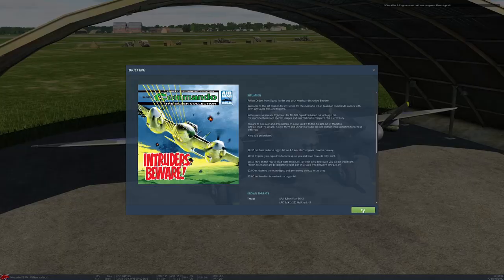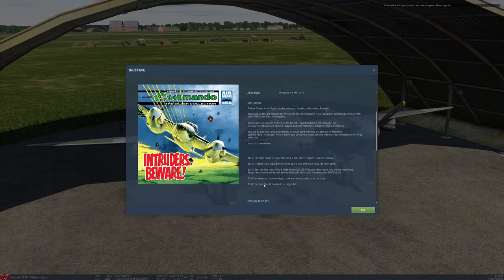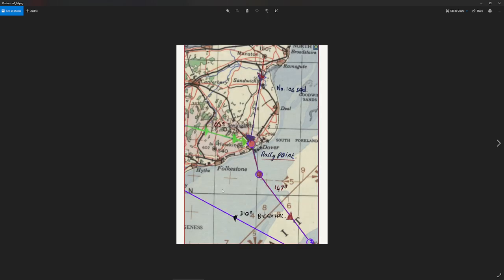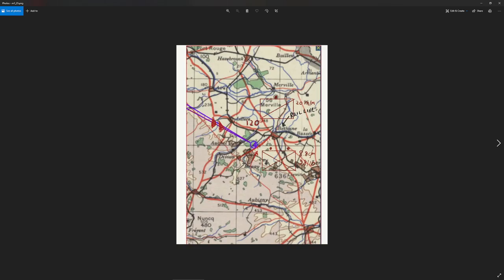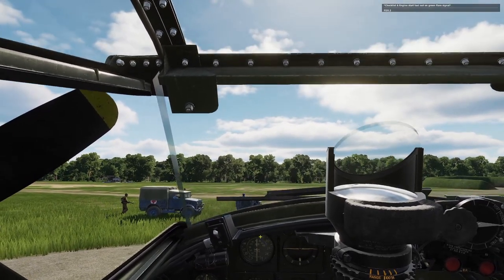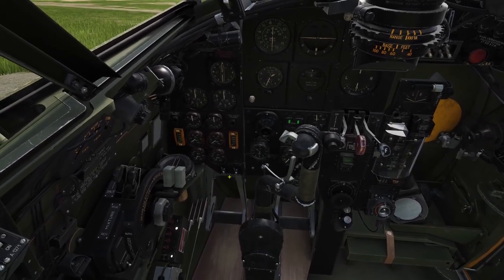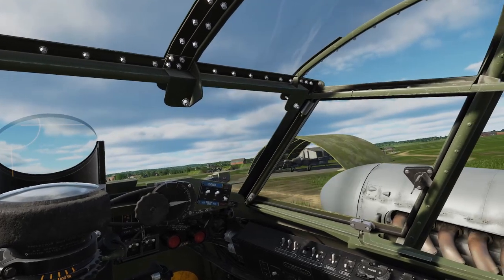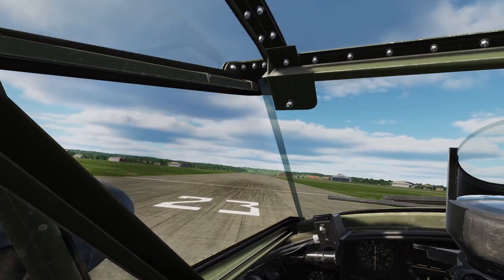DCS Mosquito FB VI - Intruders Beware! by RWSDIFFY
Continuing the Commando comic themed series for the mozzie

00:00:00 - Briefing
00:10:45 - Taxi & Takeoff
00:18:21 - Rendevous & Channel
00:23:09 - French coast
00:28:44 - Over target
00:39:48 - Egress
00:43:59 - RTB

System Specs:
I7 8700K
Nvidia 1080ti
32GB ram
2tb M.2 SSD Drive
27in screen
Thrustmaster Warthog
Saitek Rudder Pedals
Trackir 5